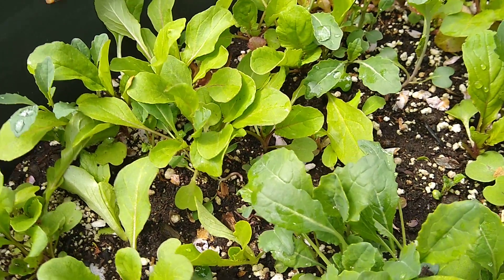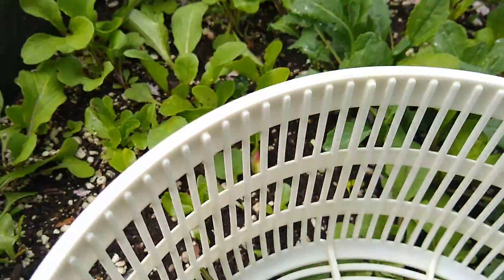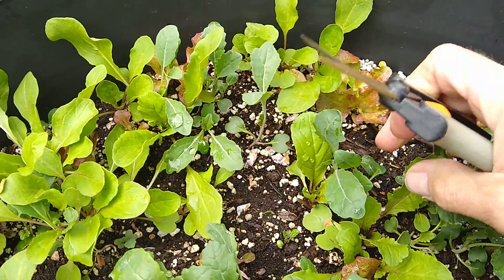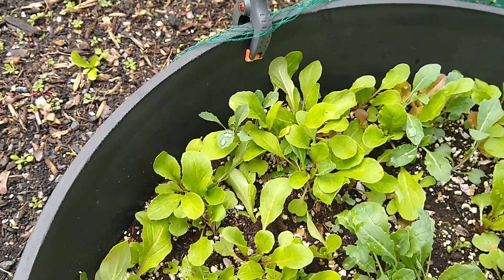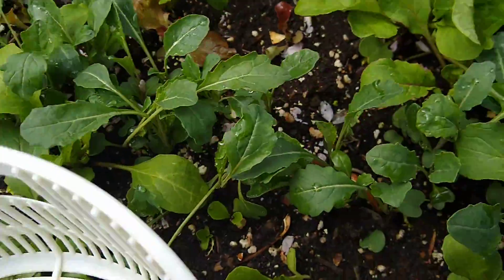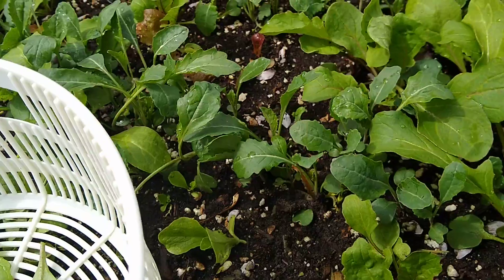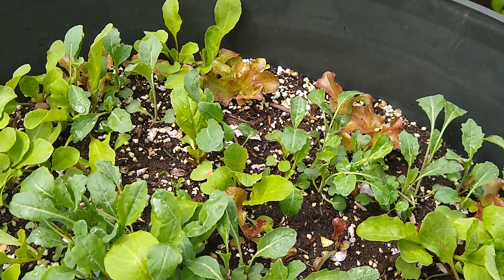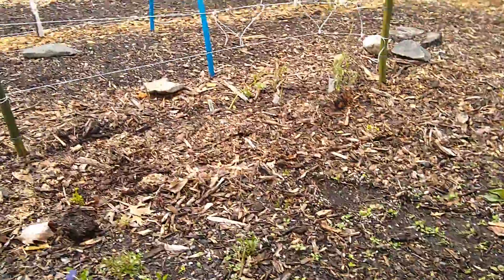Baby greens salad